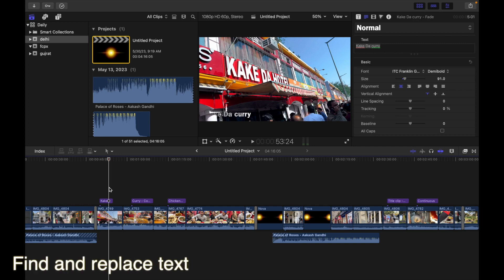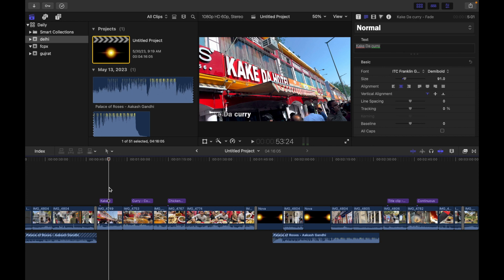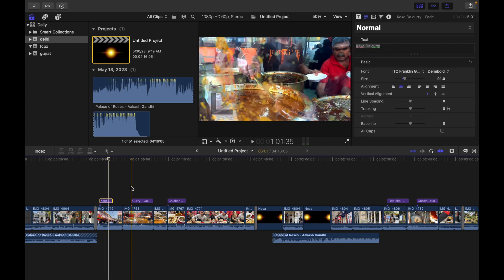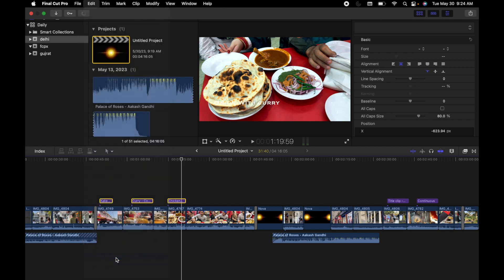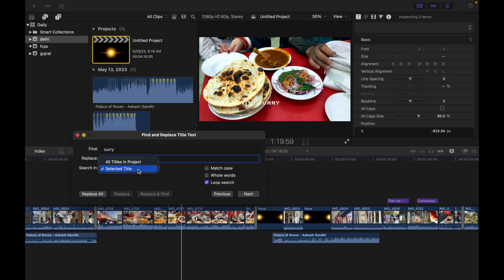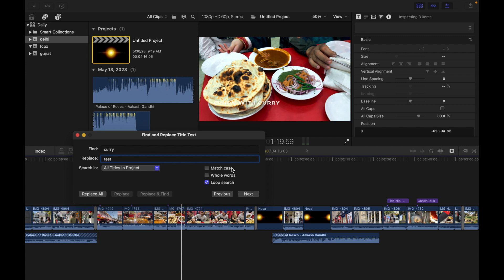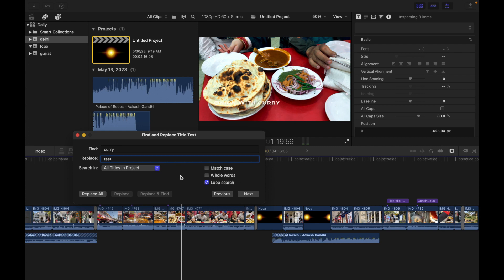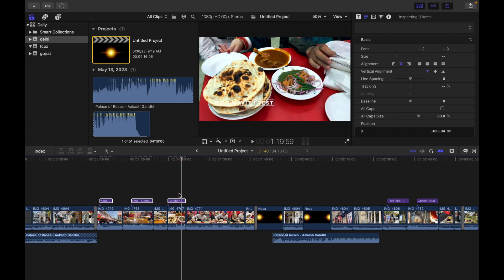How To Find And Replace Text In Final Cut Pro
If your project contains multiple instances of a particular word or phrase displayed in multiple title clips, such as names, company names, or job titles, you can find the specific word or phrase and quickly change each instance of it.
1. If you want to find and replace text in a selection, select a title clip in the Final Cut Pro
timeline.
2. Choose Edit - Find and Replace Title Text.
3. In the window that appears, type the text you want to search for in the Find field.
4. In the Replace field, type the text you want to replace the text you’re looking for.
5. To choose where to search, do one of the following:
• Search for text in the selected title clip: Click the “Search in” pop-up menu and choose Selected Title.
This option is useful for searching in title clips that have a lot of text, such as credits.
Note: If more than one title clip is selected, only the clip closest to the beginning of the timeline is searched. If selected clips are stacked vertically, the clip closest to the primary storyline is searched.
• Search for text across all the title clips in your project: Click the “Search in” pop-up menu and choose All Titles In Project.
6. Do any of the following:
• Match how letters are capitalized in your search text: Select the “Match case” checkbox.
• Locate whole words rather than a group of letters within words: Select the “Whole words” checkbox.
• Have the search start over from the beginning of the searched item after reaching the end: Select the “Loop search” checkbox.